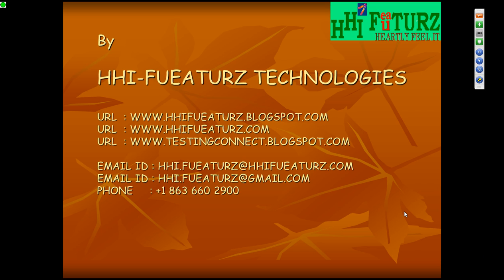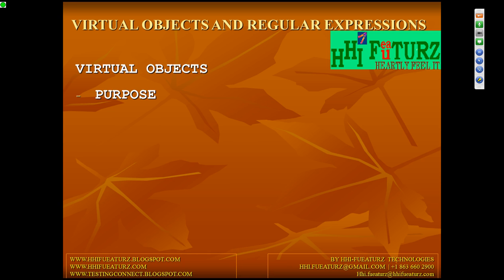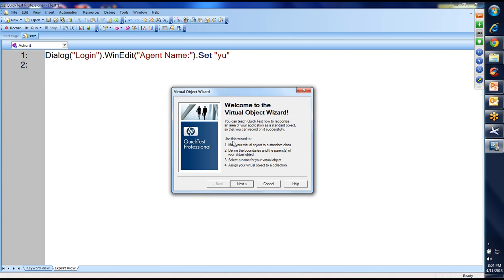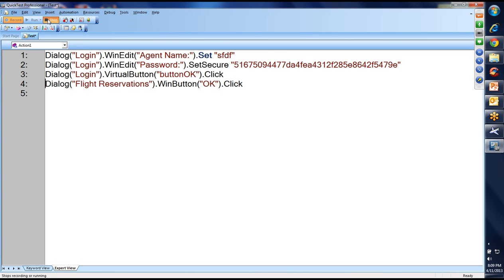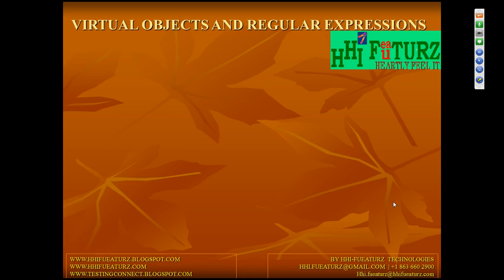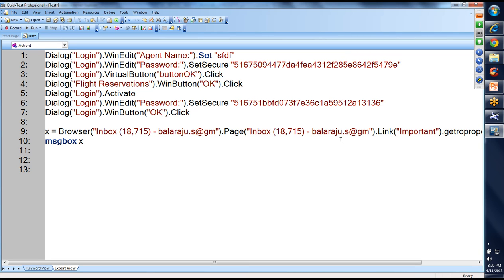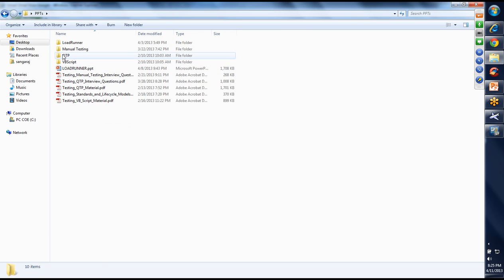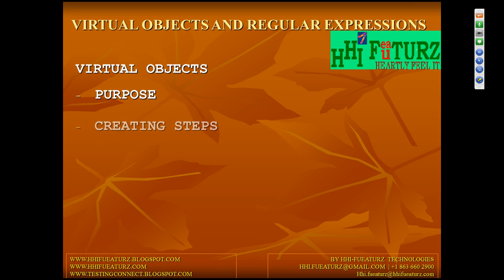10_VIRTUAL_OBJECTS_REGULAR_EXPRESSIONS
100% FREE TRAINING AND JOB PLACEMENT FOR ALL THE TECHNOLOGIES ((***job placement in USA only***)) AND PLEASE REFER BELOW LINK FOR MORE DETAILS,

100% JOB GUARANTEE TRAINING AND PLACEMENT (***job placement in USA only***)

5000+ GOT TRAINED

CORPORATE TRAINER

HILIGHTS
10+ YEARS OF TRAINING EXPERIENCE FOR SOFTWARE TESTING
CORPORATE TRAINER

MANUAL TESTING
AUTOMATION TESTING
QTP
SILK TEST
SELENIUM
LOAD RUNNER
QC
TESTING MATERIAL
TESTING INTERVIEW QUESTIONS AND ANSWERS
TESTING TUTORIALS

QTP FRAMEWORKS
VB SCRIPTING

TESTING CERTIFICATION
ISTQB CERTIFICATION
CSTE CERTIFICATION
QTP CERTIFICATION

MOCK INTERVIEWS
JOB CONSULTATION
"QTP TRAINING"
"FREE QTP VIDEOS"
"QUICKTEST PROFESSIONAL"
"QTP TUTORIALS"
"QTP WEB TESTING"
"QTP FRAMEWORK"
"QUICKTEST"
"QTP"
"FRAMEWORKS"
"QTP TESTING"
"QTP TUTORIAL"
"HP QTP"
"QTP DOWNLOAD"
"QTP WEB TESTING"
"QTP SCRIPTS"
"AUTOMATED TESTING"
"QTP INTERVIEW QUESTIONS"
"QTP CHECKPOINTS"
"FREE QTP TUTORIALS"
"VBSCRIPT"
"DESCRIPTIVE PROGRAMMING"
"KEYWORD-DRIVEN"
"HYBRID FRAMEWORK"
"DATABASE TESTING"
"SOFTWARE TEST AUTOMATION"
"AUTOMATION FRAMEWORKS"
"AUTOMATION TUTORIALS"
"QTP FRAMEWORK,"
"QTPELEARN,"
"QTP INTERVIEW QUESTIONS,"
"QTP VIDEOS,"
"QTP PARAMETERIZATION,"
"QTP CHECKPOINTS,"
"TESTING TOOLS,"
"TESTING TUTORIALS"
"SOFTWARE TESTING"
"MOBILE TESTING"
"MANUAL TESTING"
"FREE TUTORIALS"
"CERTIFICATION"
"TEST CASES"
"TEST PLAN"
"TESTING JOBS"
"ONLINE"
"REGRESSION TESTING"
"SELENIUM TRAINING"
"SELENIUM SERVER"
"SELENIUM GRID"
"SELENIUM TESTING"
"SELENIUM JUNIT"
"SELENIUM FRAMEWORK"
"WEB TESTING"
"ONLINE SELENIUM TRAINING"
"SELENIUM WEBDRIVER"
"SELENIUM TUTORIALS "
"SELENIUM TUTORIAL FOR BEGINNER"
"SELENIUM INTRODUCTION"
"SELENIUM RC TUTORIAL"
"SELENIUM WEBDRIVER"
"SELENIUM IDE"
"SELENIUM IDE FRAMEWORK"
"SELENIUM BEGINNER"
"SELENIUM TRAINING"
"SELENIUM FRAMEWORK"
"SELENIUM JOBS"
"SELENIUM 2.0"
"JAVA ECLIPSE"
"TESTNG TUTORIALS"
"JUNIT TUTORIALS"
"SELENIUM TUTORIALS"

211 E 7th Street, Suite 620

100% FREE TRAINING AND JOB PLACEMENT FOR ALL THE TECHNOLOGIES ((***job placement in USA only***)) AND PLEASE REFER BELOW LINK FOR MORE DETAILS,